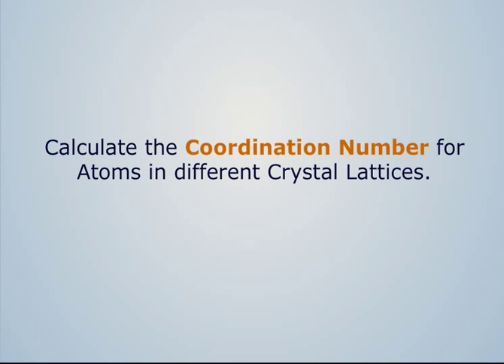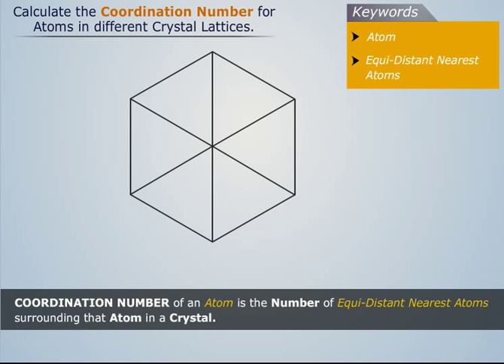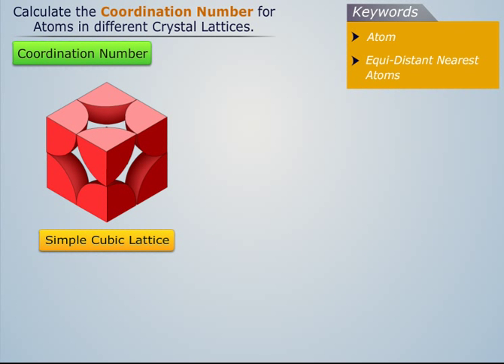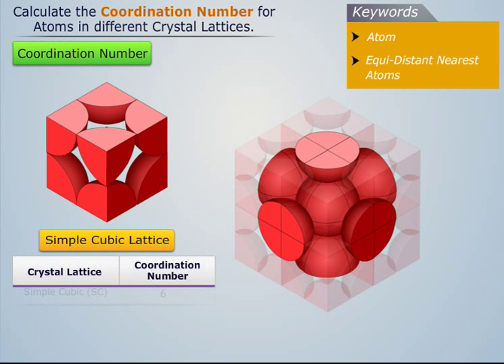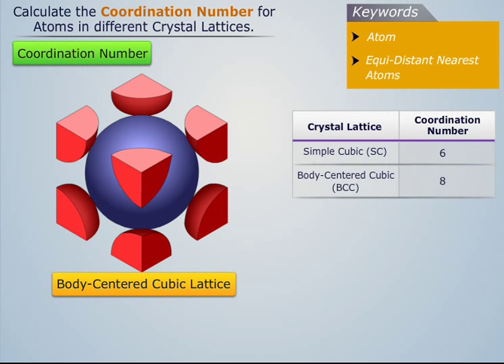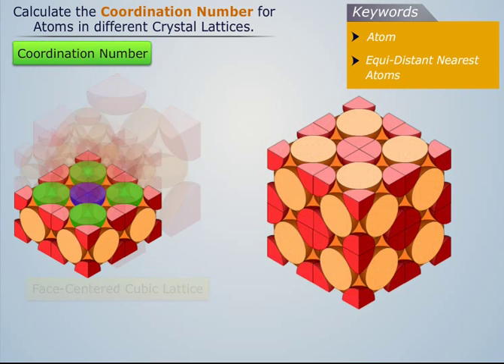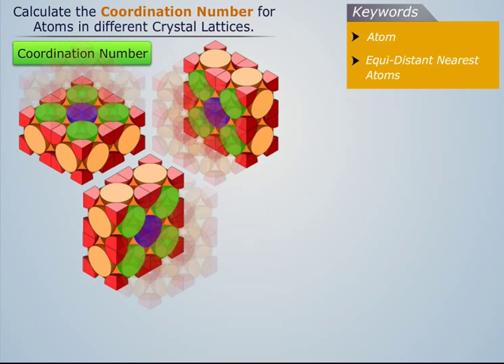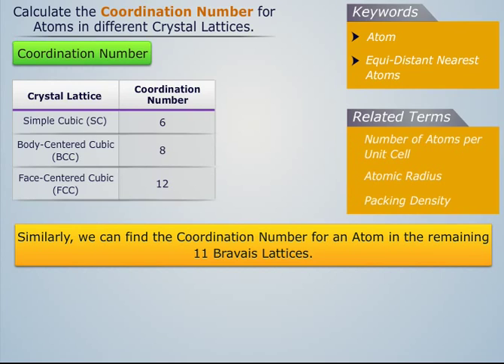The Arrangement Of Atoms In A Crystal | Engineering Physics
Watch this video tutorial to learn how to calculate the coordination number for atoms in different crystal lattices. This topic is a part of the Engineering Physics course that also covers the basics of Thermodynamics and Ultrasonic.

Magic Marks is India’s most comprehensive and fastest growing digital learning space that offers high quality courseware material for students pursuing engineering in India as well as those who are appearing for competitive examinations.